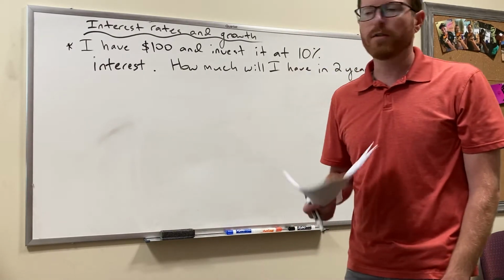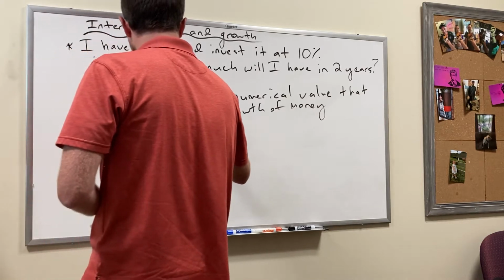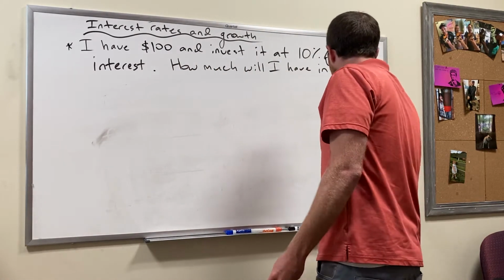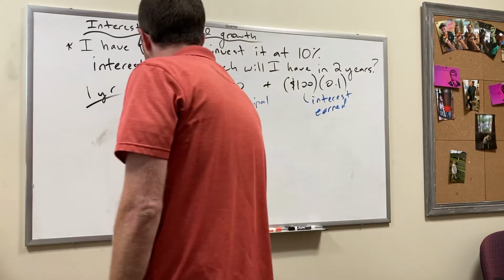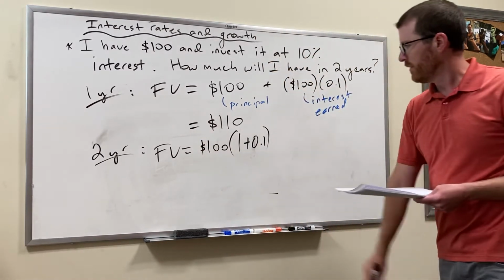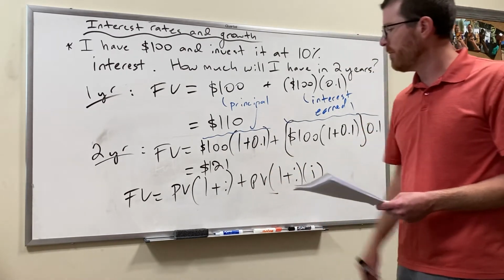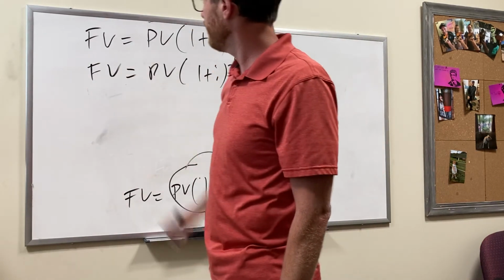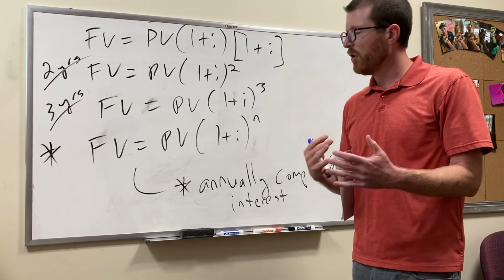Time Value of Money (part 1)